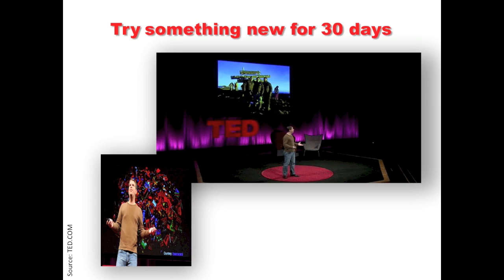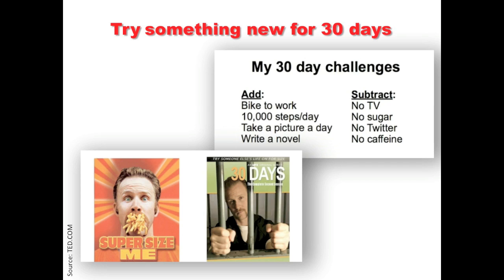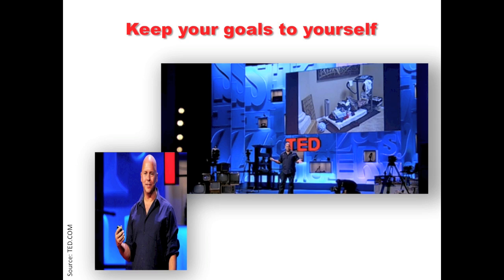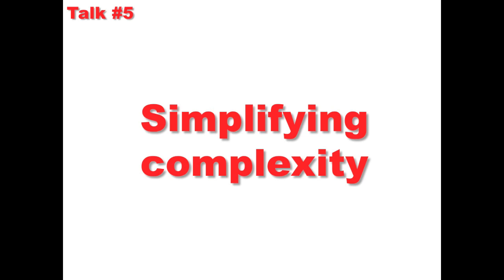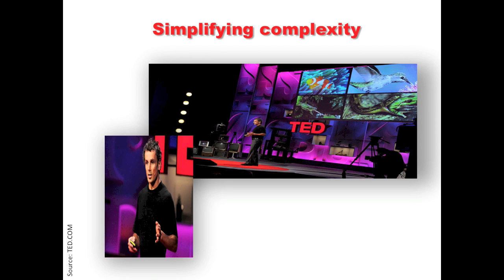TEDPREZ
Class presentation